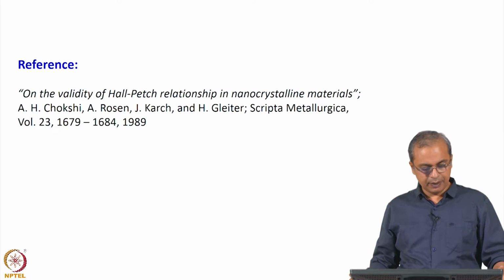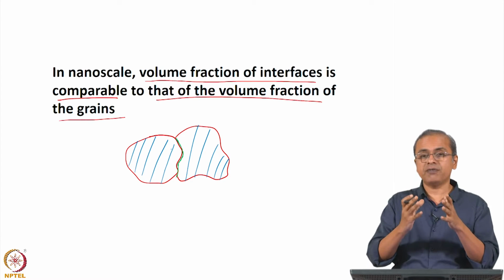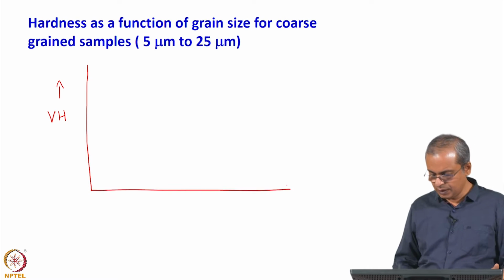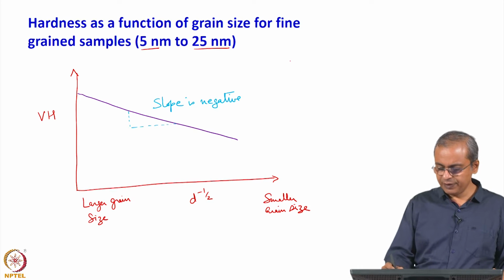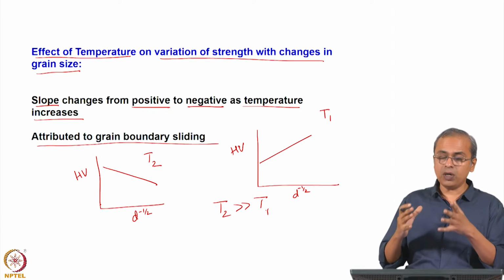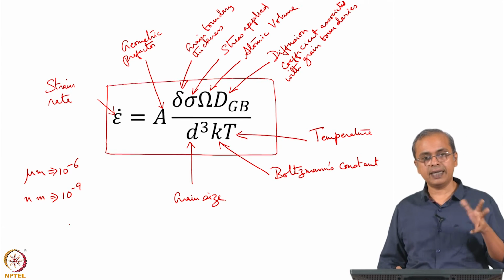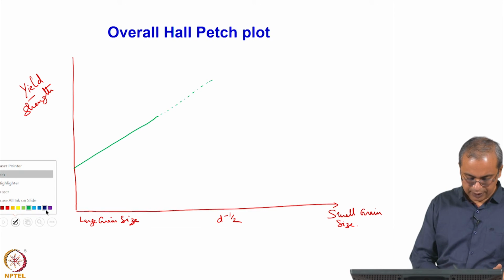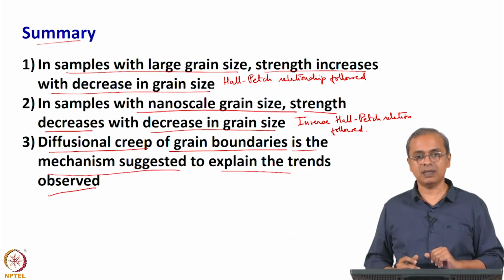Impact of the nanoscale on the hall-petch relationship